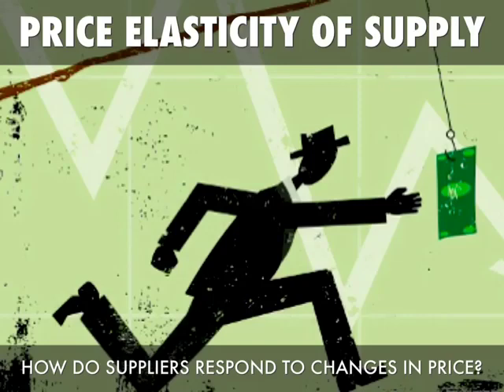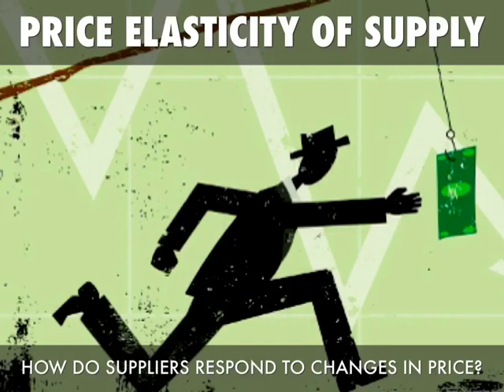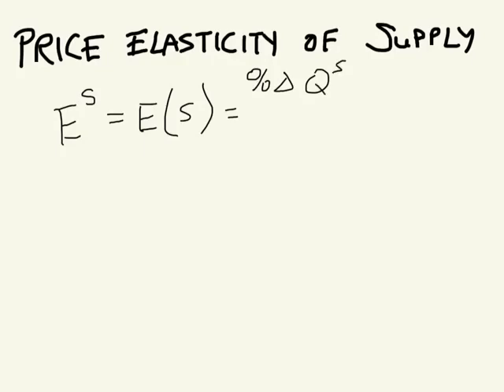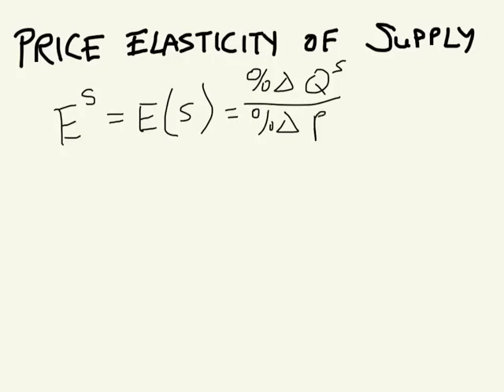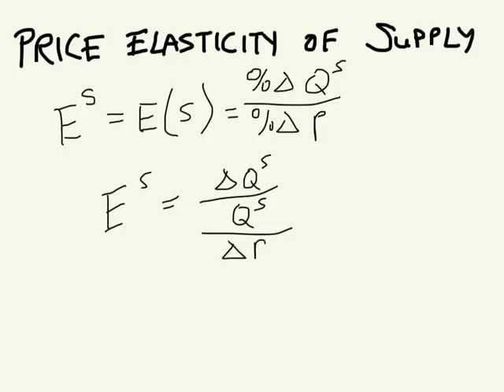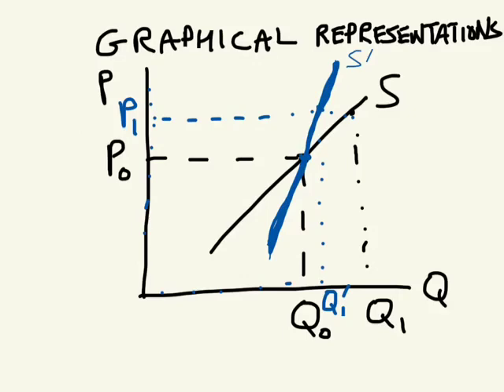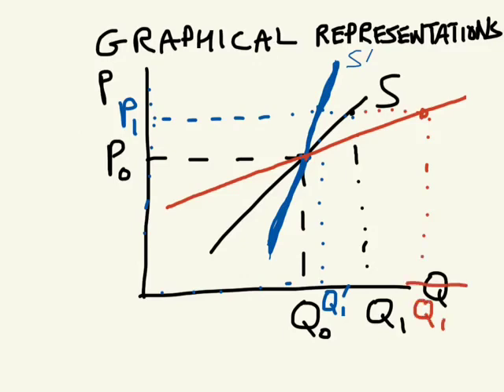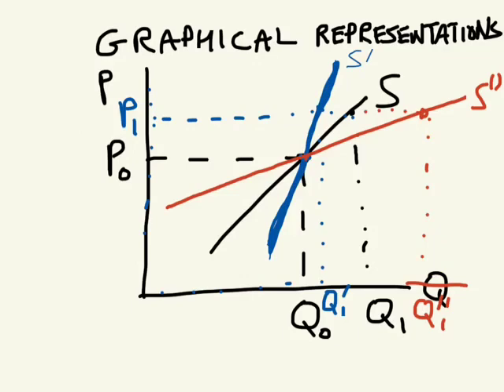Price elasticity of supply